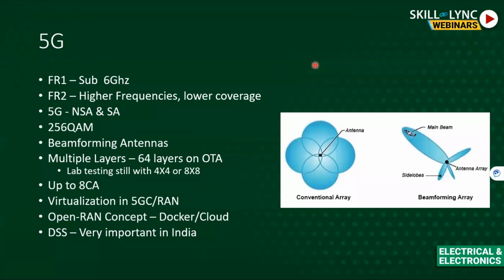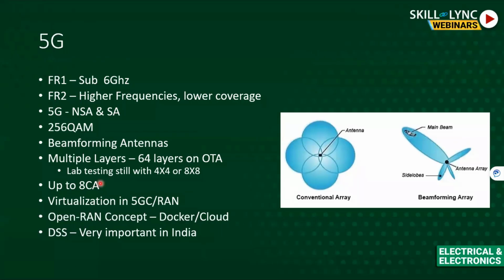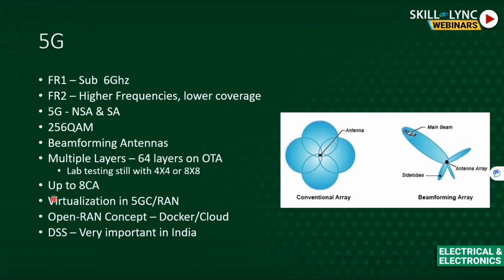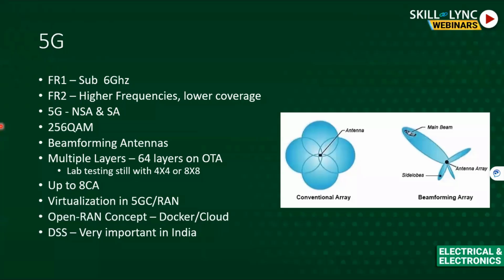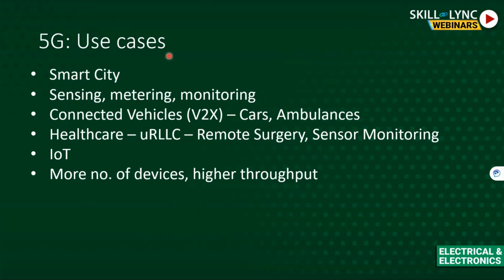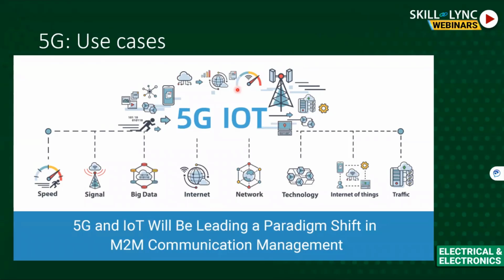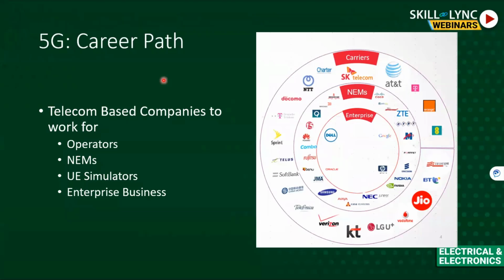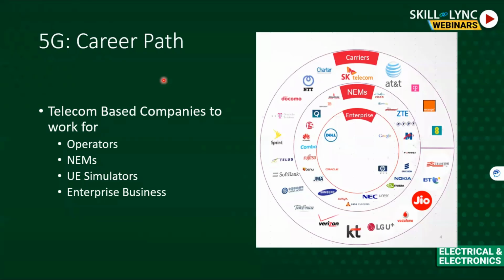What is 5G and when will it be Launched in India (part - 2) | Skill-Lync | Workshop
In this workshop, we will see the “What is 5G and when it will be launched in India”. Our instructor tells us the need for the 5G, the use case of the 5G network, multiple layers of this network. We also discuss the various career paths and job opportunities.

1. Skill-Lync is an e-learning platform for Engineering students with 1000+ positive reviews on Google.
2. Learn industry-oriented technical skills.
3. Work on 15+ Industry oriented projects. Create a strong profile that will help you get recruited.
4. Have a look at the profile of a student of ours
5. Attend live video conferencing support sessions every week.
6. Interact with industry experts and Skill-Lync support team 24/7 to get your doubts clarified
7. Get recruited with help from our placement assistance team.